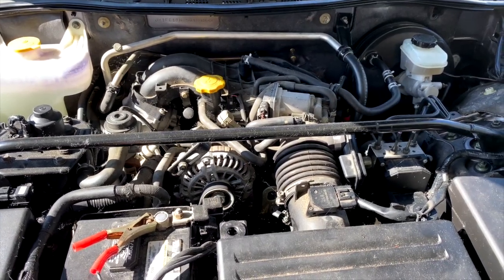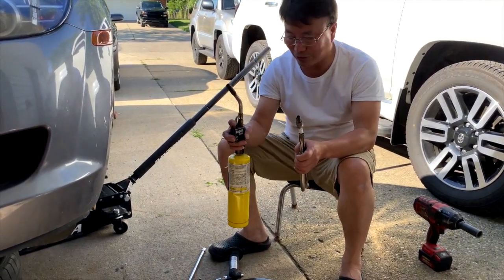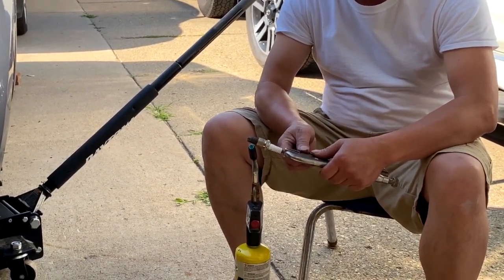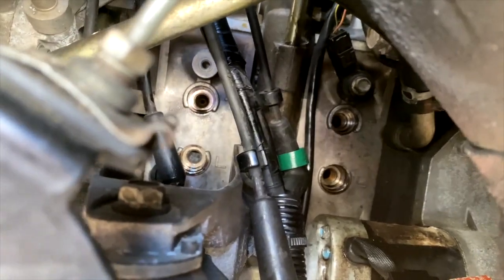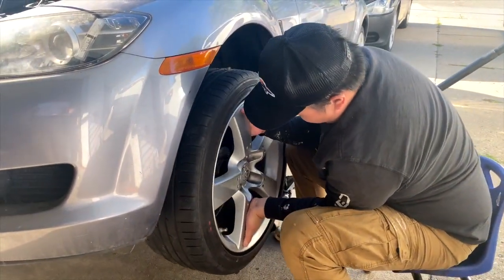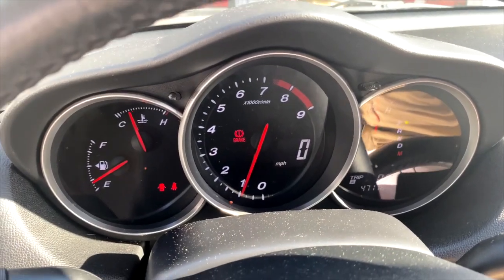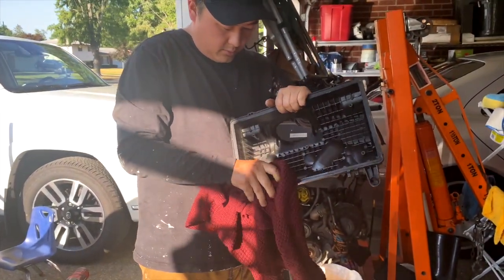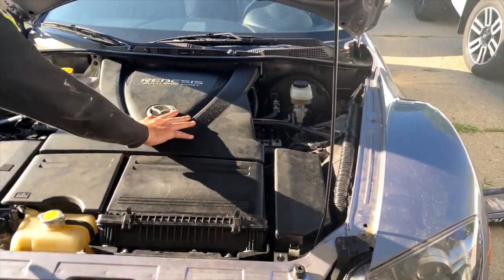2005 MAZDA RX-8 crank but no start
This video is show you how to de flood your MAZDA RX-8